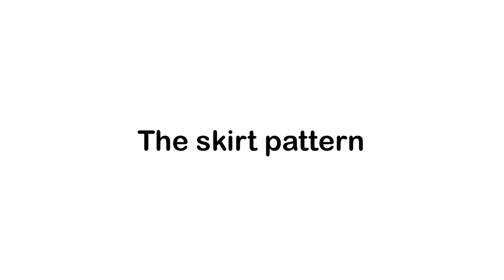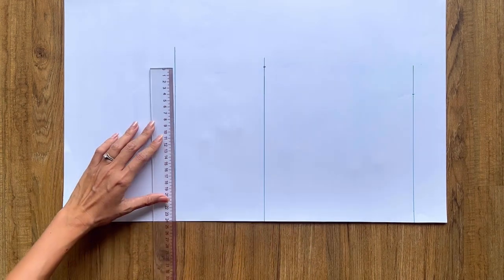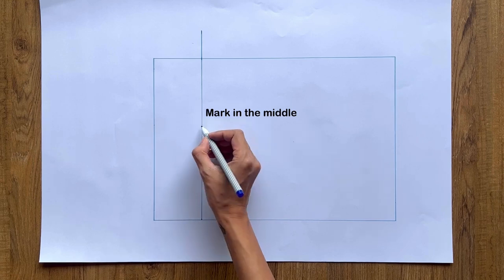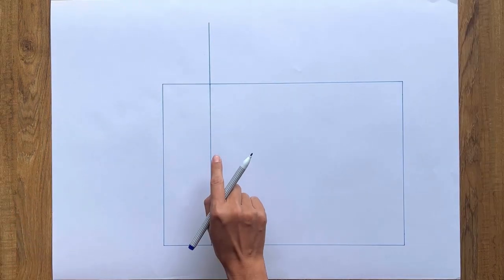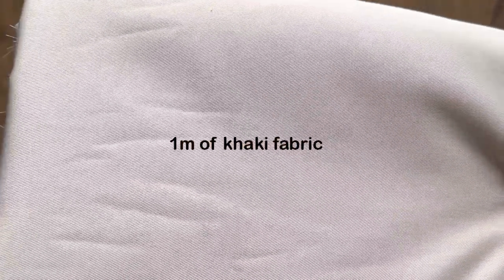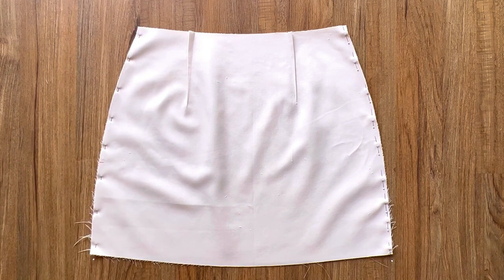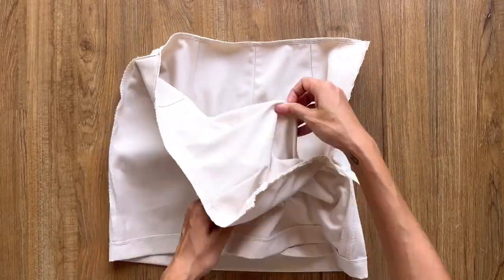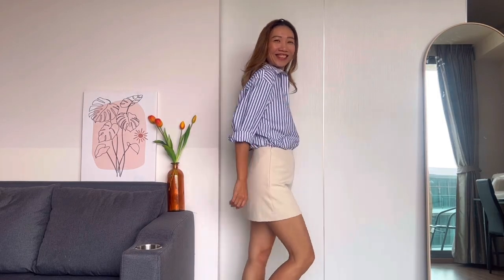DIY Mini skirt with inside shorts | Step by step sewing tutorial (with pattern making process)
Hi everyone,

In today's video, I'm going to share with you how I made a mini skirt with inside shorts. This is the combination between a mini skirt and a shorts. It helps for one who is not comfortable when wearing the short skirt. So that I hope you will enjoy the tutorial and try it out soon.

To make this dress, please check out some of my basic information below:
- Material: 1m of khaki fabric
- My body measurements: 80-68-92 (bust-waist-hip). I'm 165cm and usually wear Small size.

I learn sewing by myself. So I would love to know more sharing from you guys to improve my skill.
Please join me in this sewing journey by being a part of it

Cheers,
Jess Dang